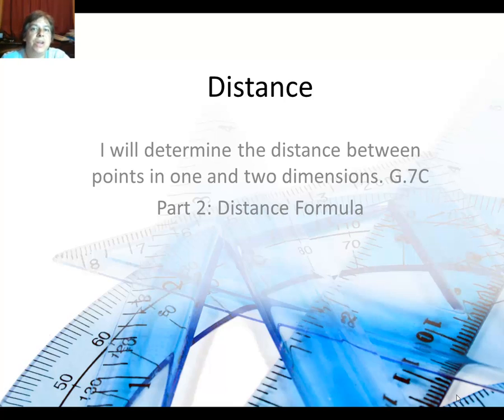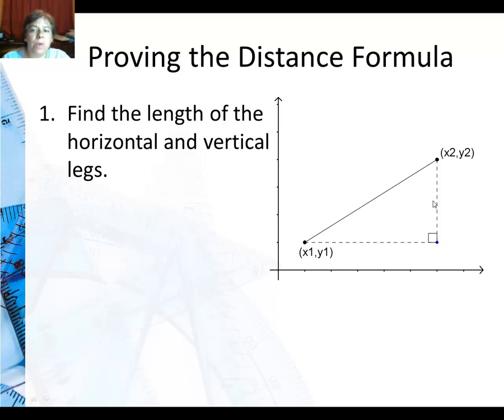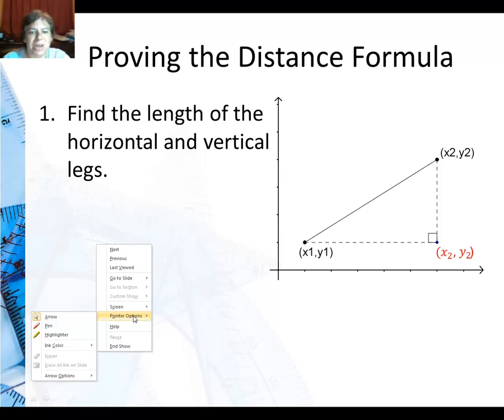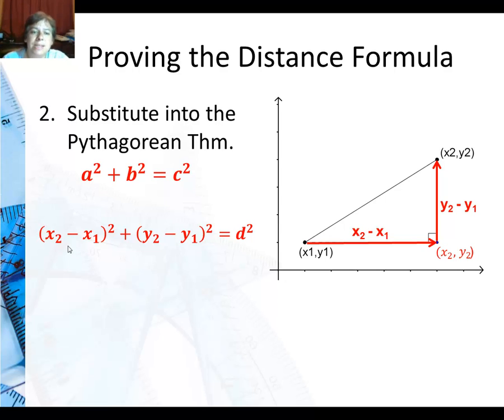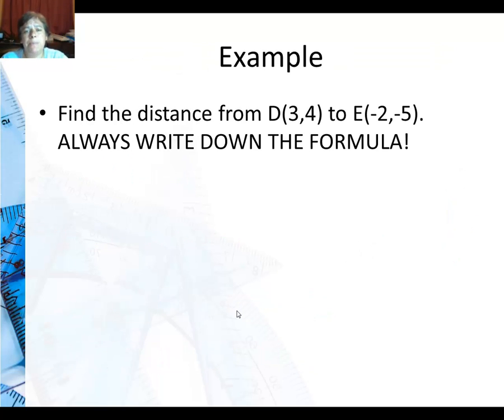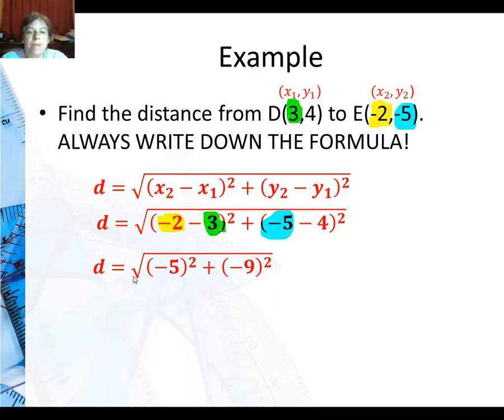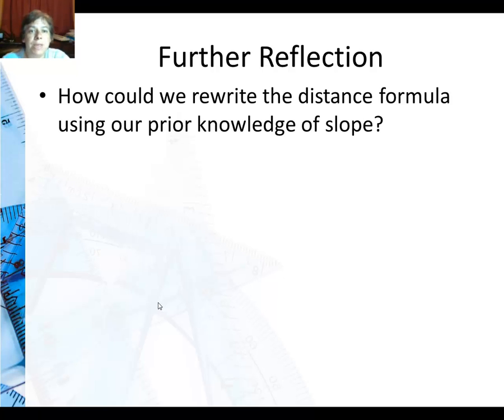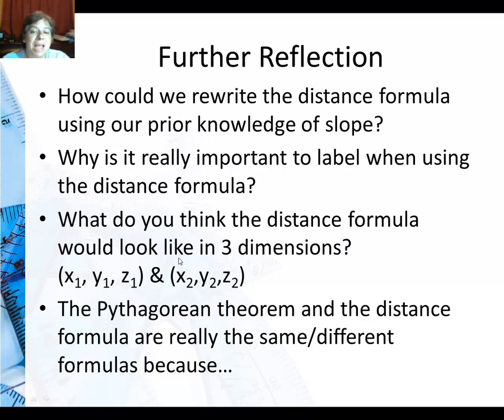Video Distance Part 2 - Distance Formula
Derivation of the distance formula and an example